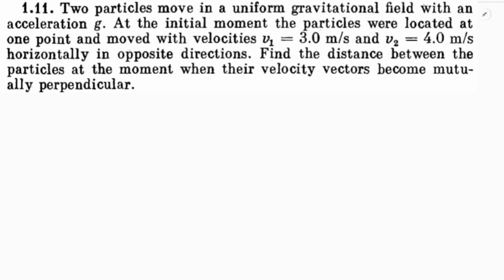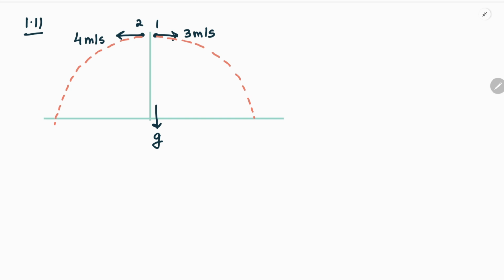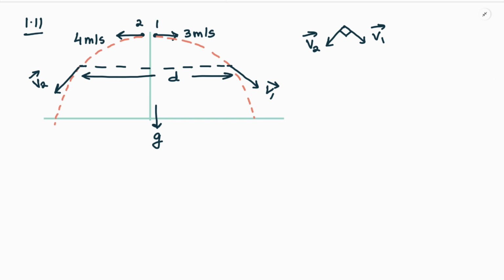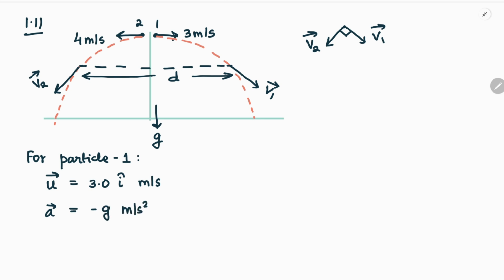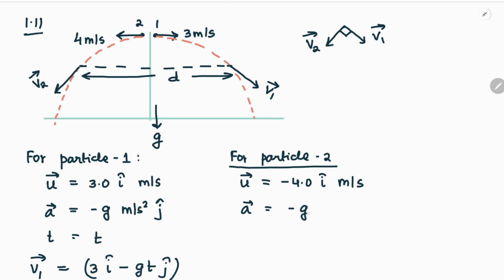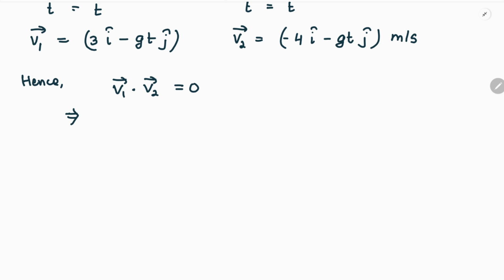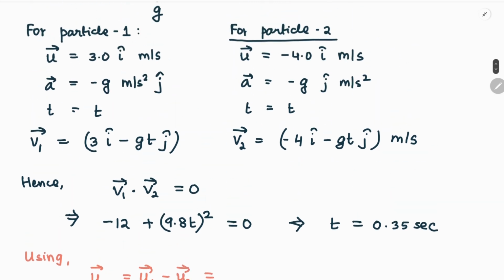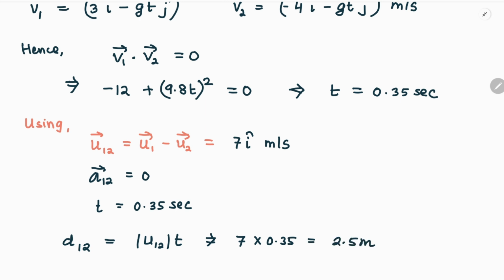Essential Irodov Problem Solving Series | Question 1.11 | JEE / NEET | Concept Building